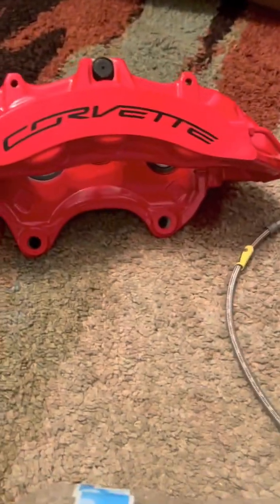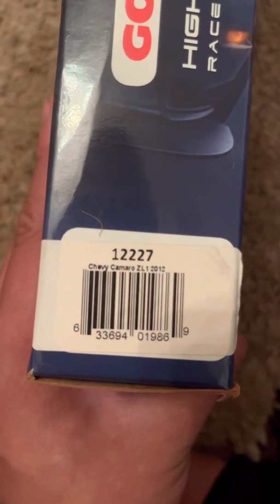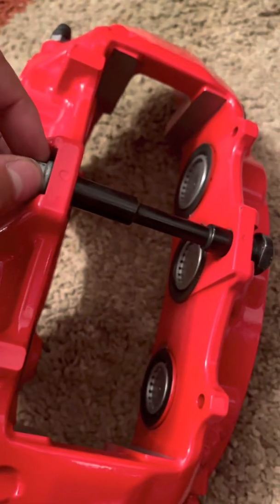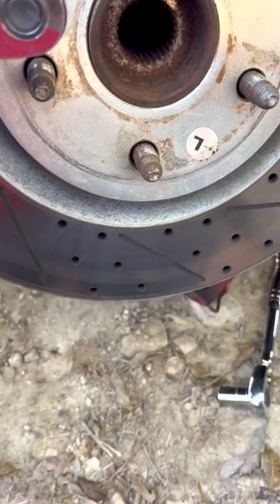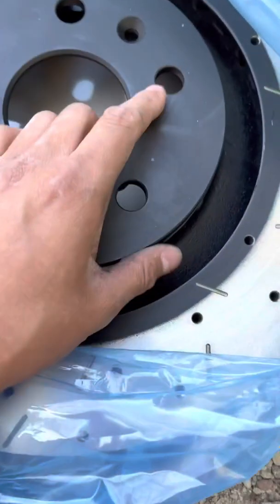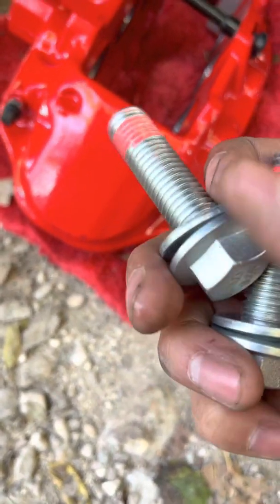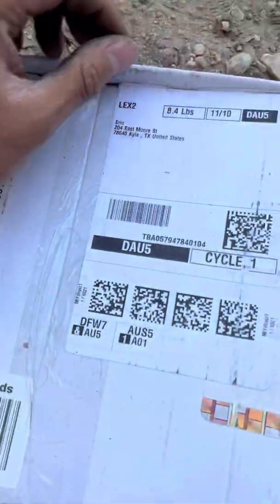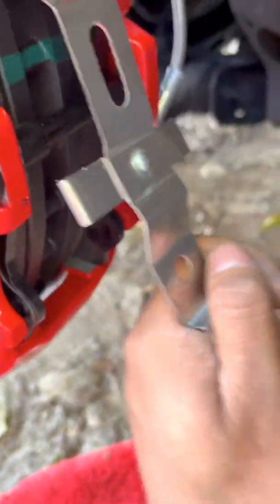5th gen camaro big brake upgrade! Z06 C7 6 piston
DIY on installing C7 Z06 bakes (upgraded CTSV) 6 piston calipers into your 5th gen camaro. Parts listed below

C7 Z06 calipers (non carbon ceramic)
Passengers 172-2670
Drivers 172-2669

Rotors (cheaper & lighter
ACDelco GM Original Equipment 177-1105 uni directional

DBA drilled/slotted 4000 series uni directional 42608BLKXS

Lines Goodridge 12227
› Goodrid...Web resultsGoodridge 12227 Brake Line : Automotive - Amazon.com

Pads OEM pads p/n 171-1040

Caliper pin kit
18K2108X